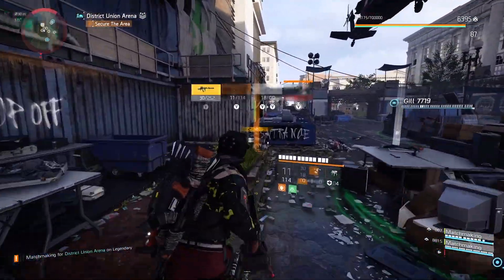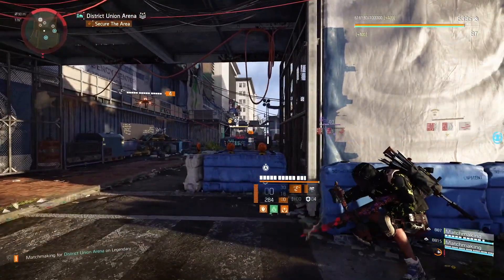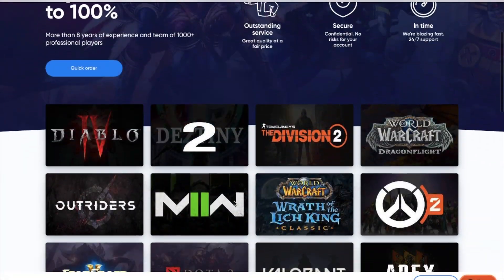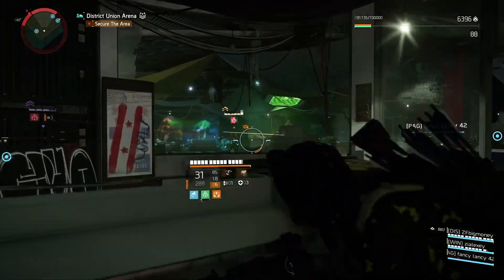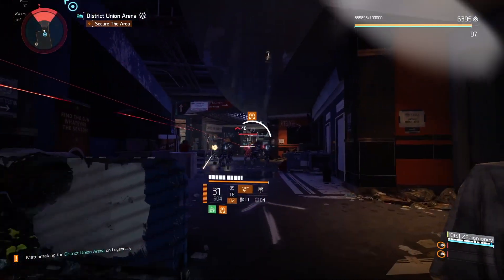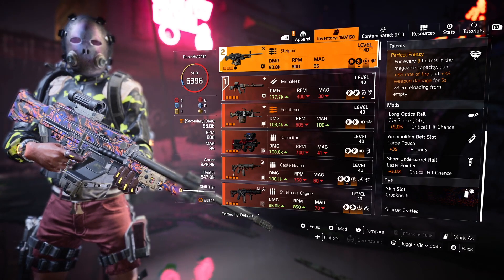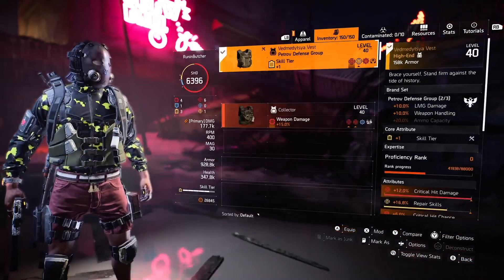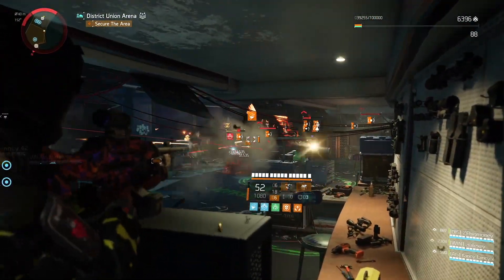THIS BUILD MELTS WITH 4MIL SHOTS! ONE OF THE BEST INCURSION GUNS! NOBODY KNEW | The Division 2 Meta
Guys today i will sow you insane negotiators dilemma set/talent combo that destroys legendary strongholds!

Contents

Gameplay Edit

Development Edit